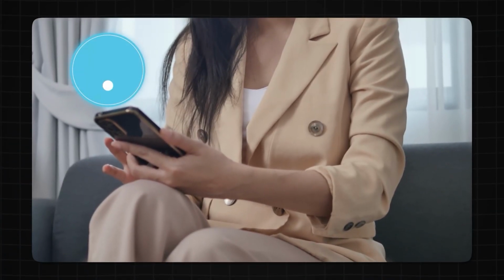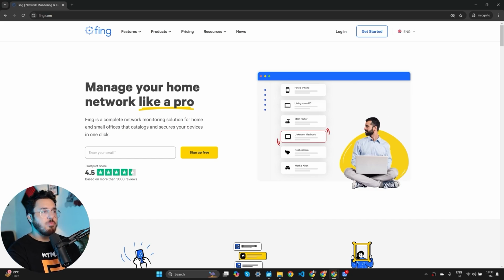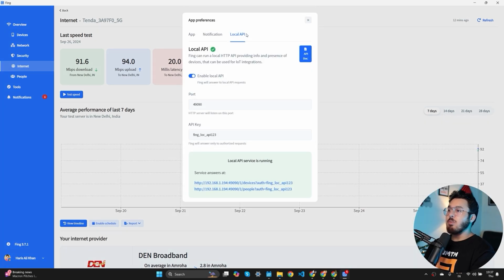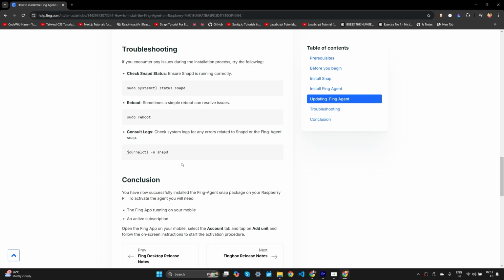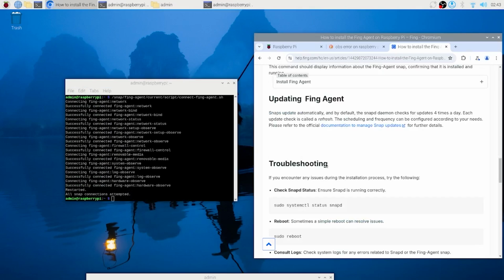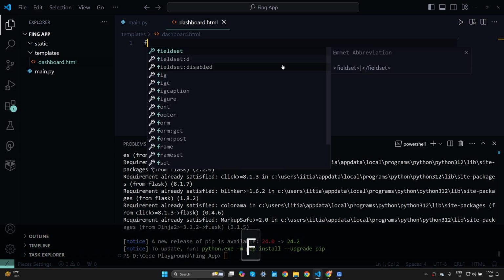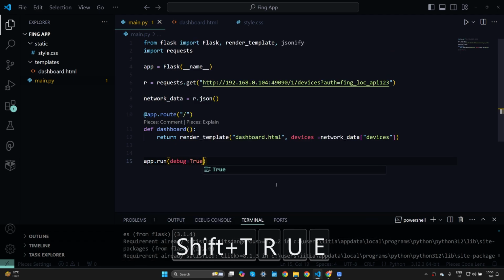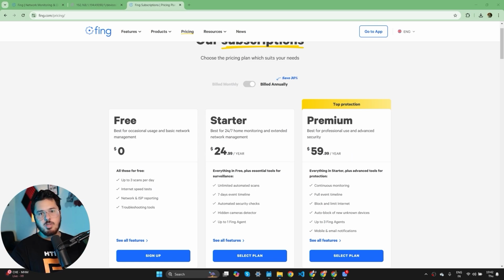The Best Network monitoring and device blocking app for PC and mobile | Trying the Fing Wifi app